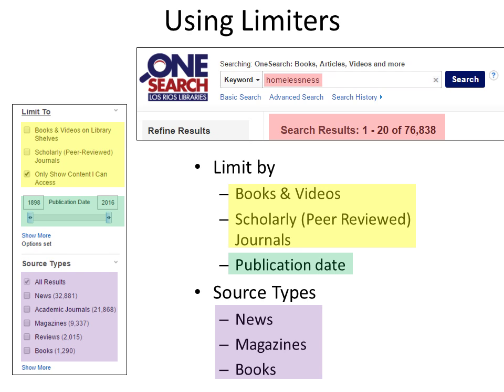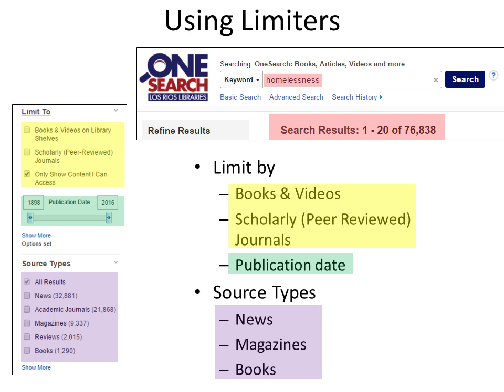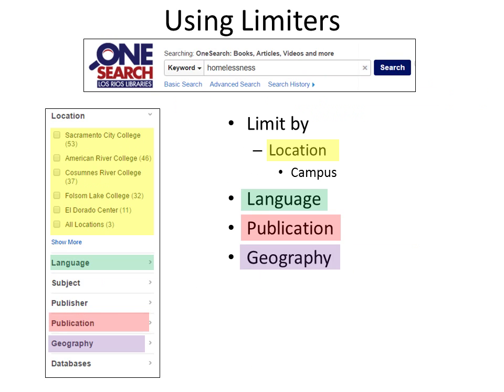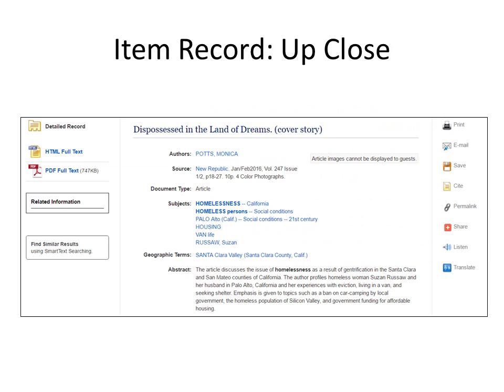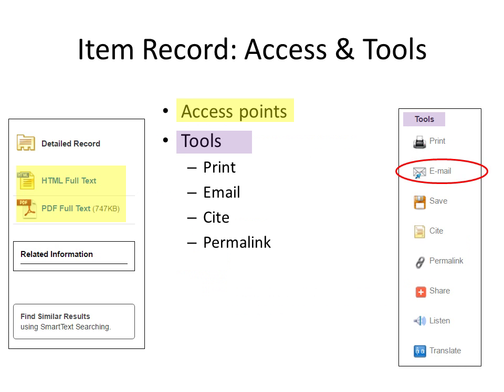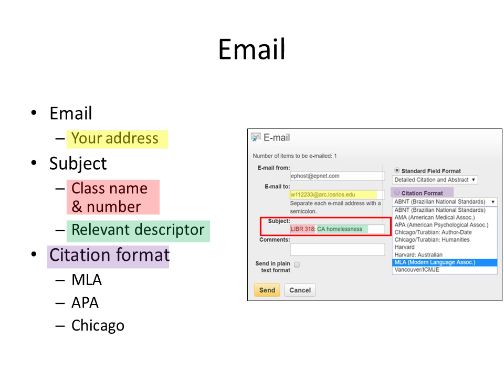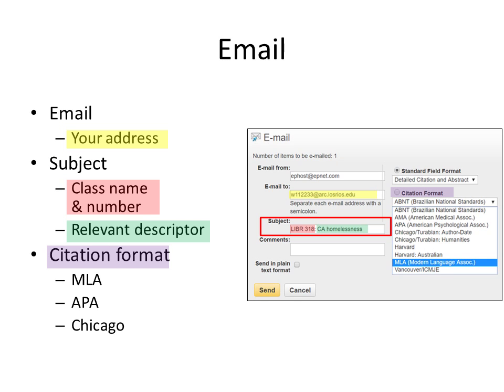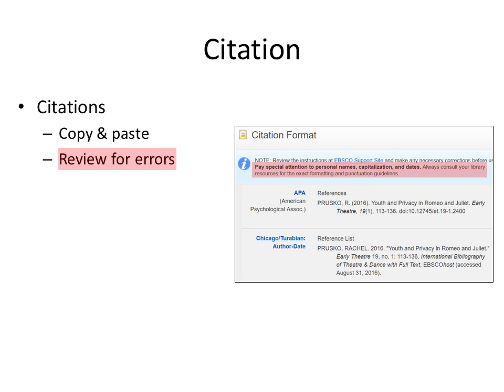OneSearch LIBR 318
OneSearch Overview for LIBR 318